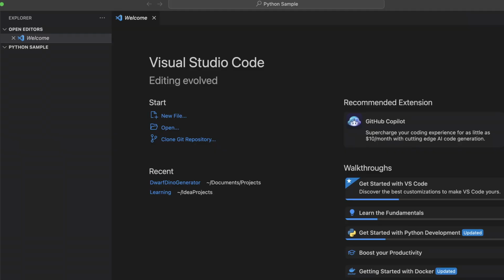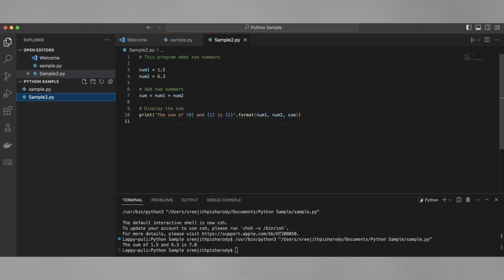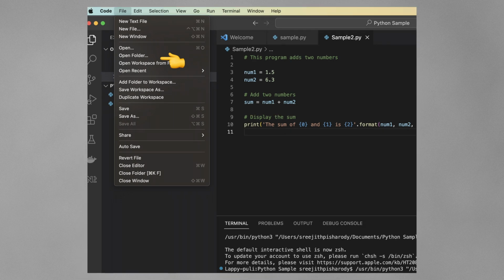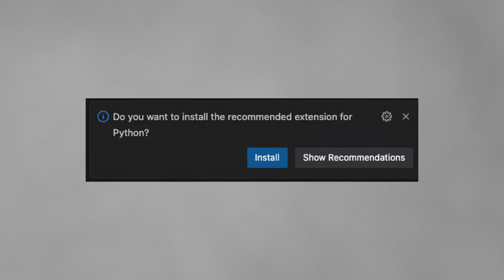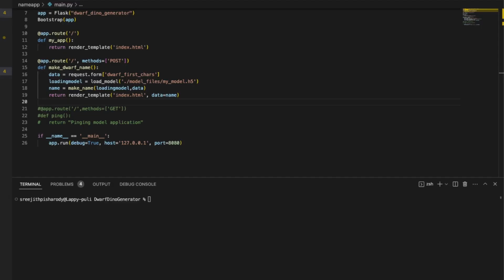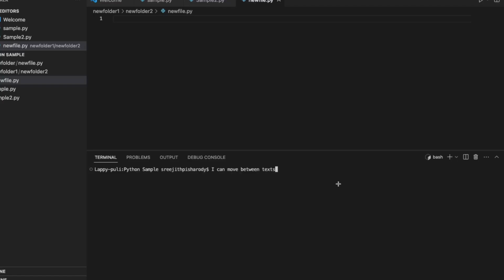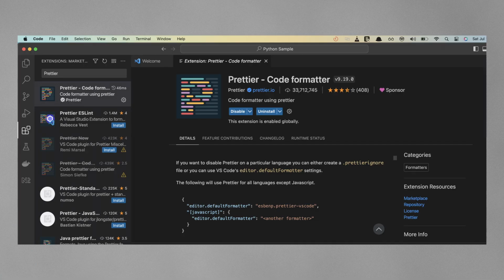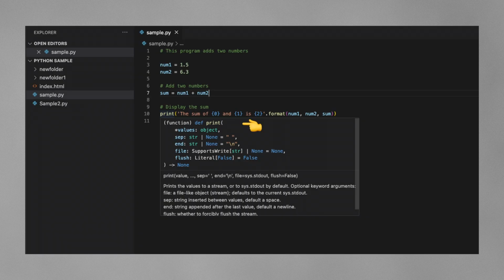VS Code basics in 5 mins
Hey all,